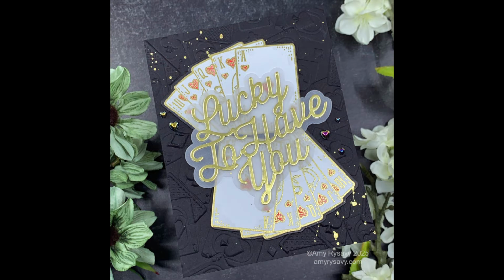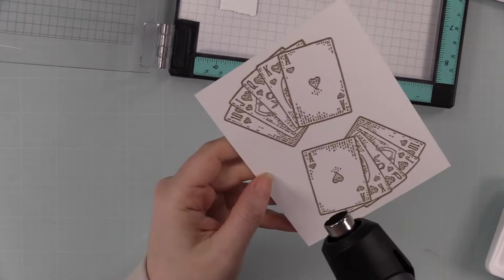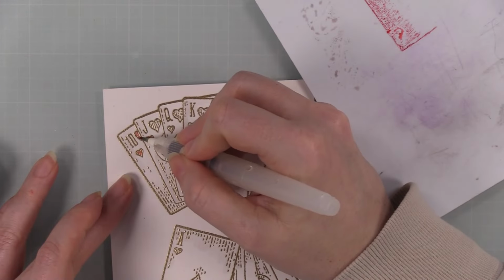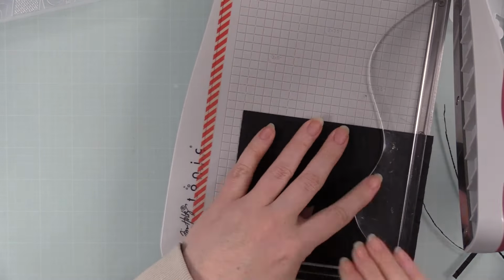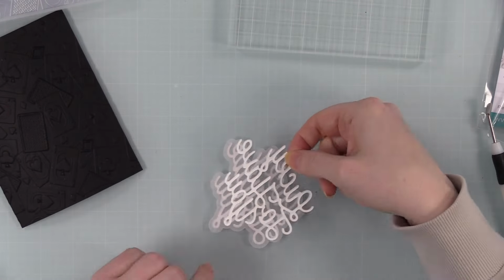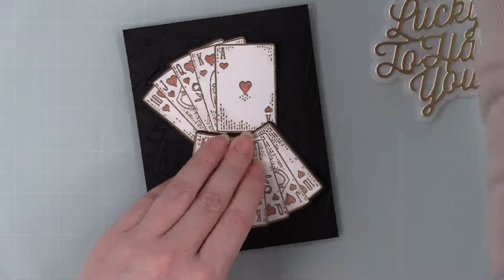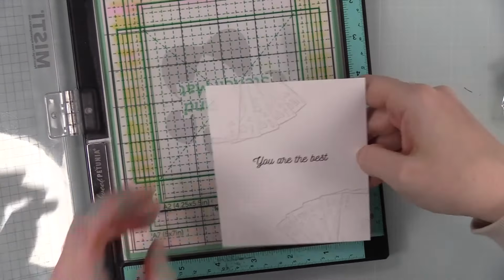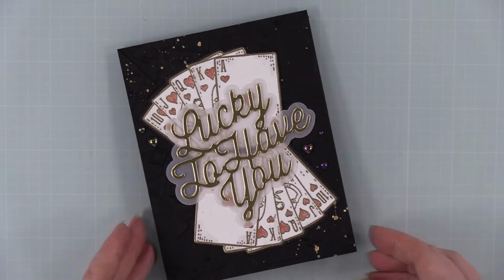Lucky To Have You | Honey Bee Stamps | AmyR 2025 Valentine Series #6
Thank you for joining us for our Perfect Match YouTube Hop!! We are giving away (2) $50 gift cards.

• Tim Holtz 4.25 x 5.5 Distress Watercolor Cardstock 3 Pack Bundle

• SSS 8.25 x 6.25 Pawsitively Perfect Craft Tacky Mat